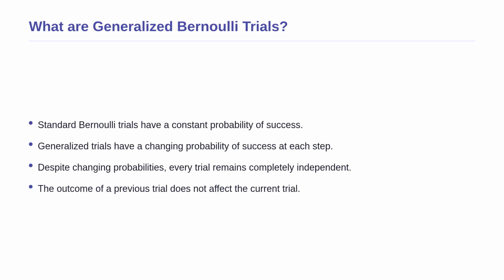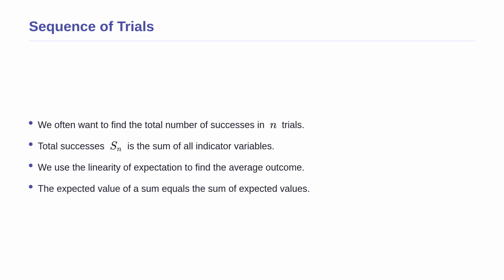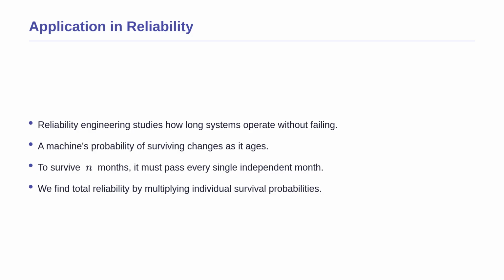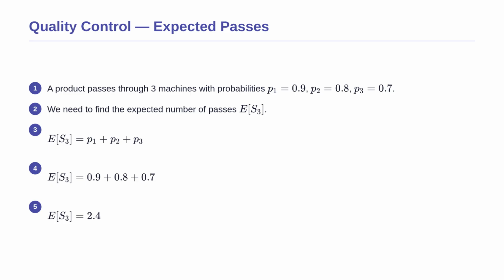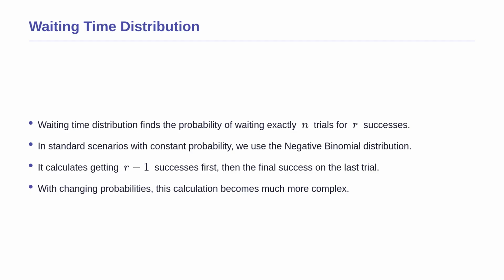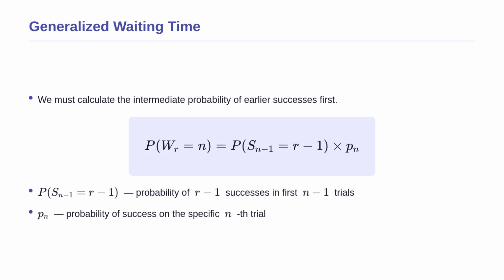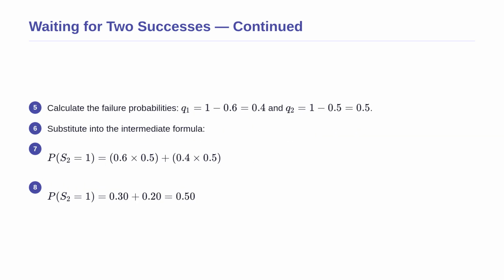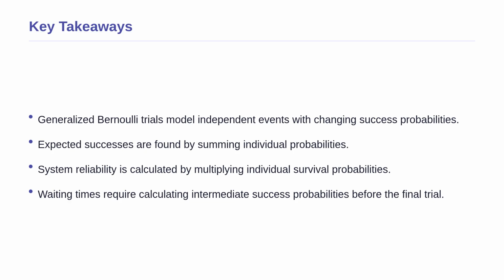Stochastic Processes and Queuing Theory - Generalized Independent Bernoulli Trials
Video lecture on Generalized Independent Bernoulli Trials for Stochastic Processes and Queuing Theory.